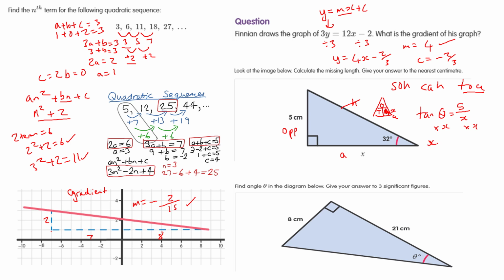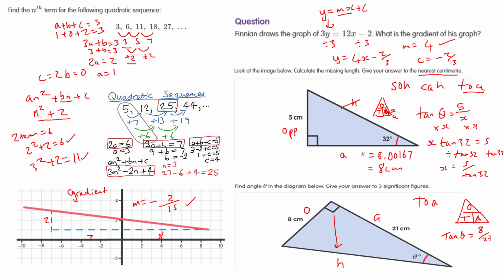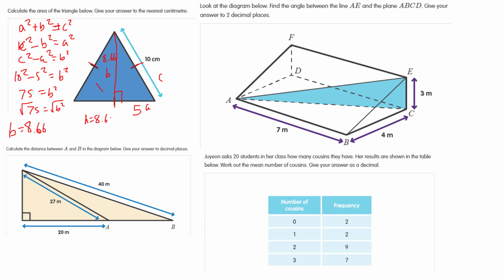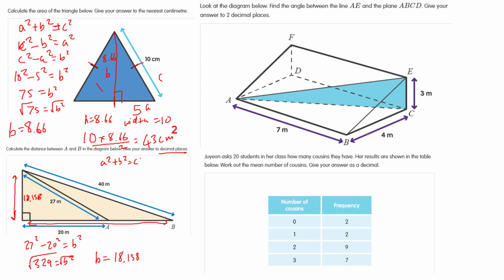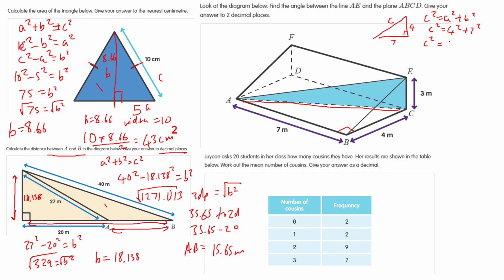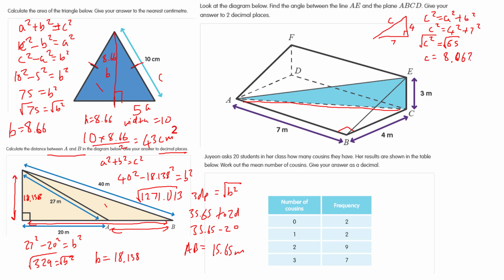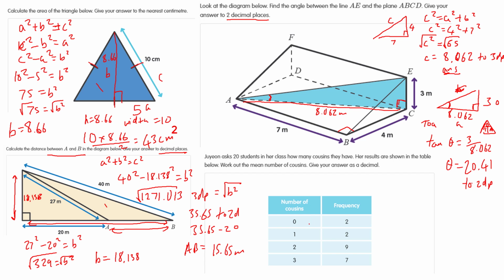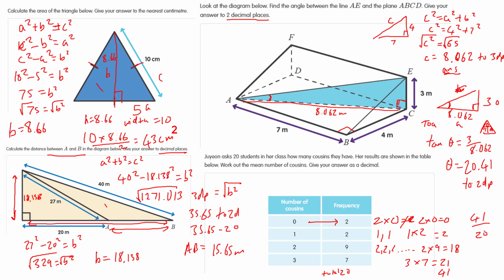Dit Task year 9 calculator mixed questions grades (4-8)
Walkthrough of questions where less than 40% of the year got correct. Has backing music as I had to block out the banging and music from the neighbours.